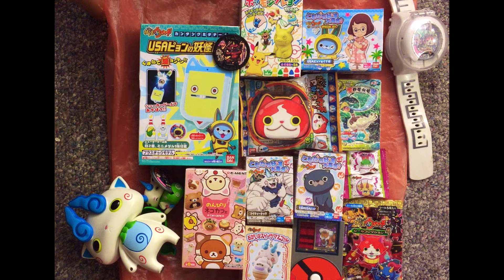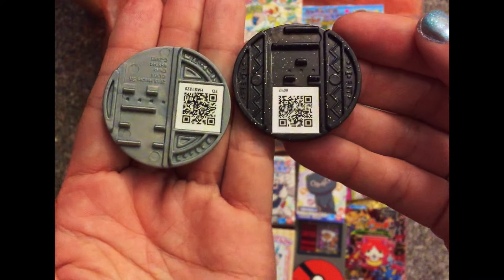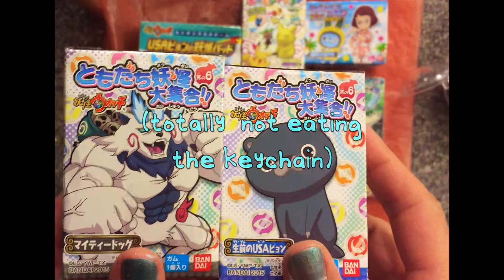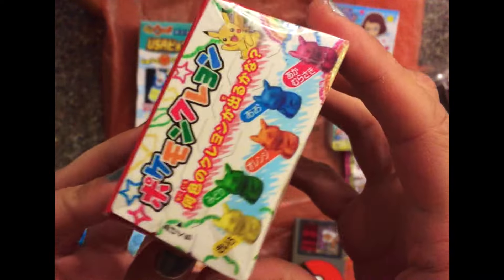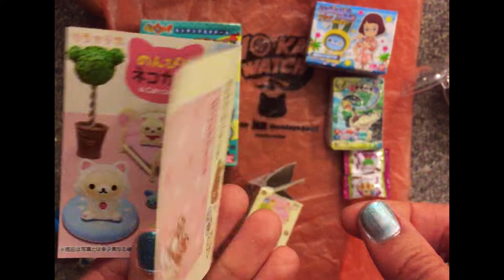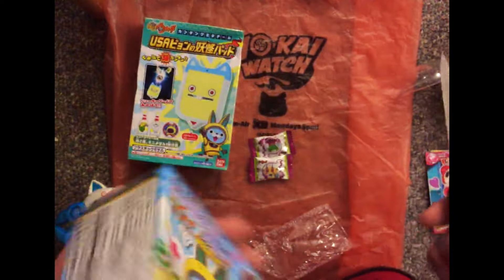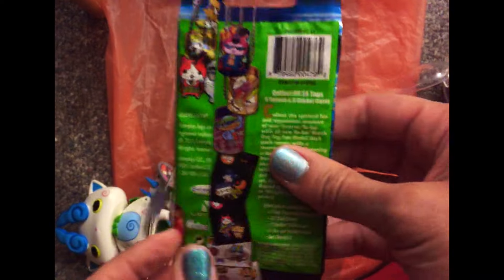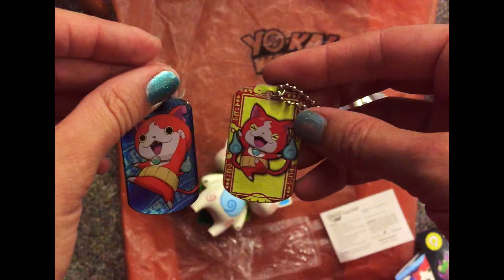US Version YO-KAI WATCH Pt 7 (so many toys and dog tags and more!)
"just some guy" sent me the coolest care package of Yo-kai (and Pokémon EVA - plus I got a mystery Dog Tag package from Target to go with my NYCC Jibanyan Dog Tag!

I go the blind dog tag pack from Target:

Thank you to "just some guy" for all the toys. Now to get assembling...

P.S. KOMASAN!!!